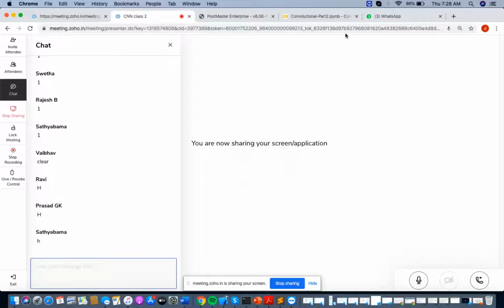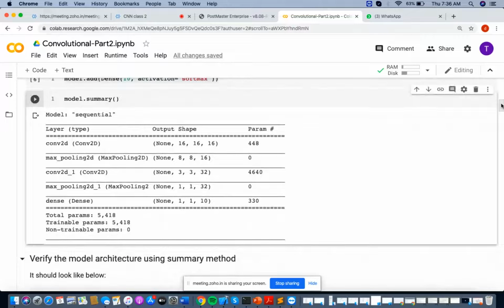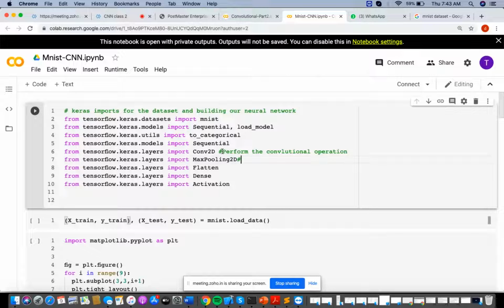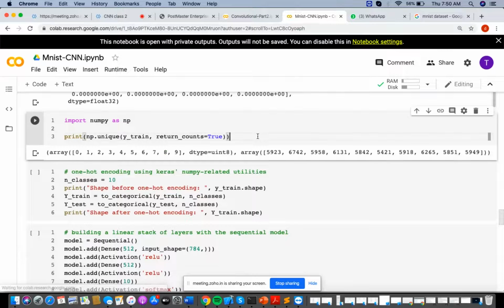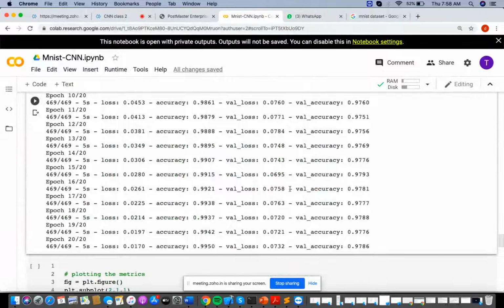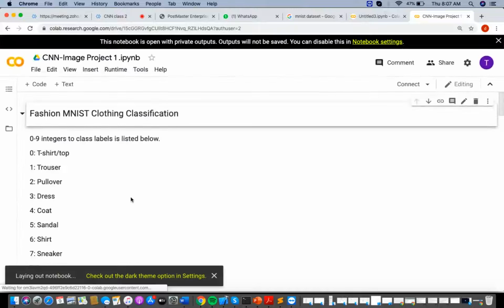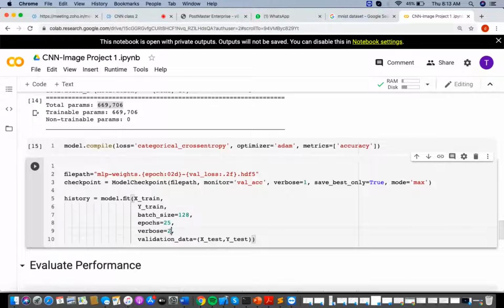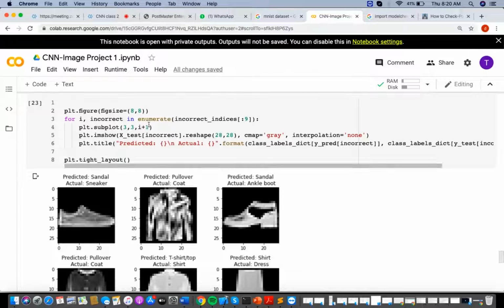Session 05: VGG Architecture and Fashion MNIST | Part 02 | DTaiLabs